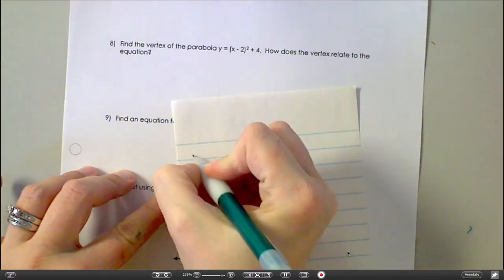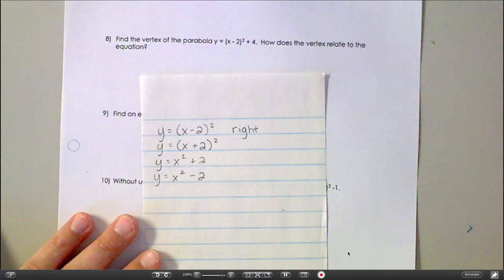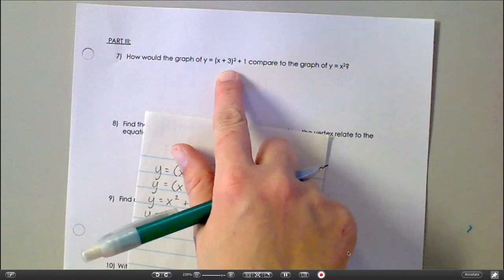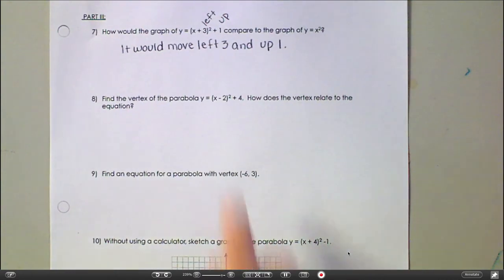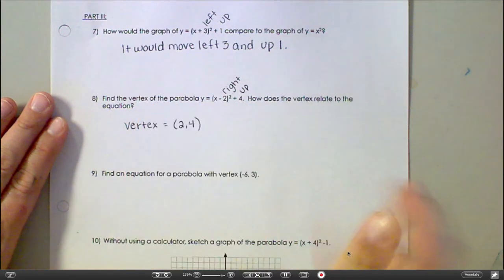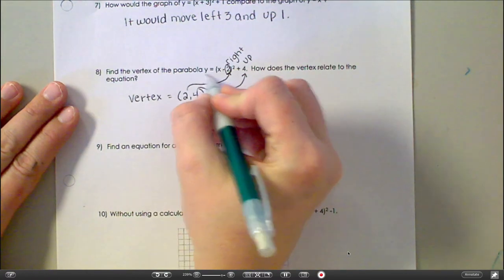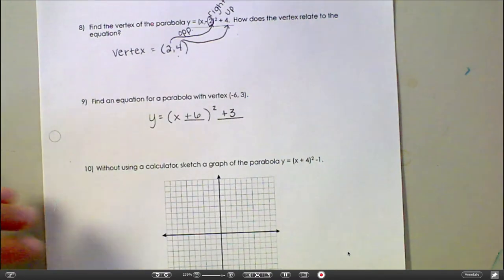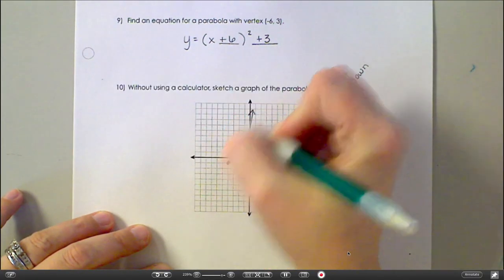Graph Translation Thm Exploration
Chapter 6 Lesson 3: Graph Translation Theorem
Part III of in-class activity Chapter 6